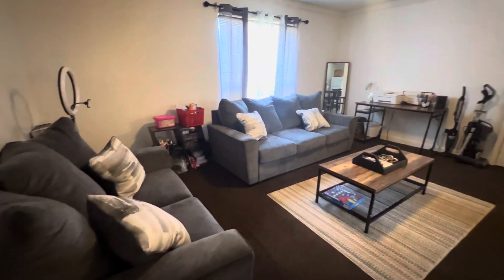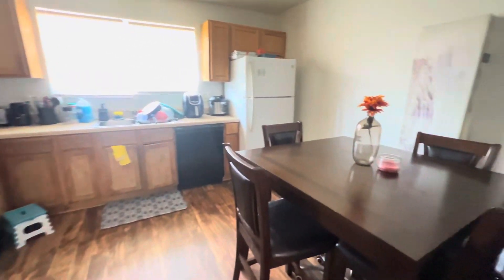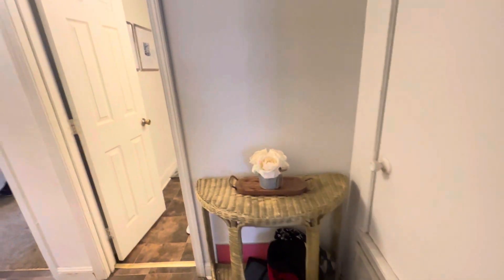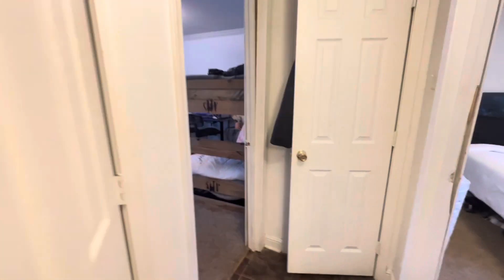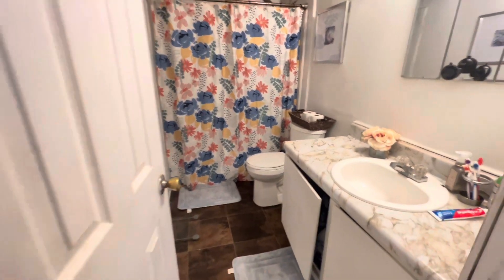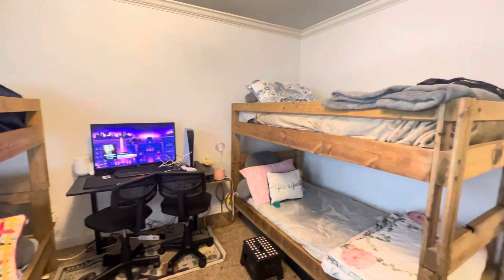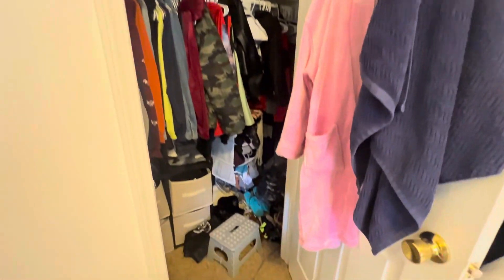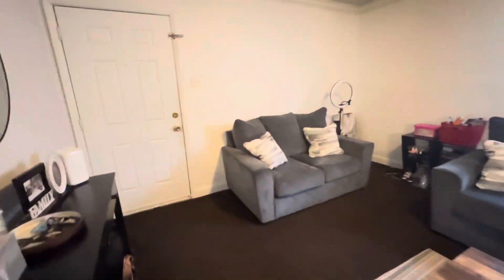Living in the project/ low income apartment/ what does it look like inside ?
Heyy everyone 😘

In this video, I’ll give you an apartment tour of my section 8 low income apartment apartment. I am grateful for being on section 8, but my goal is to one day have my own four bedroom house.

I hope you enjoy ! Xo Cleanwithallison

Back to school wishlist 💗

Raymond & Adam Bedroom Amazon wishlist

Amazon cleaning wishlist

Instagam/ Tiktok:Cleanwithallison

WAYS TO SUPPORT ME FOR FREE !

👍🏽Thumbs up!